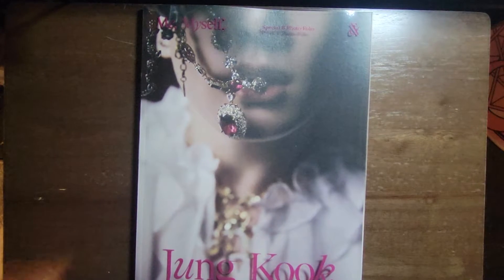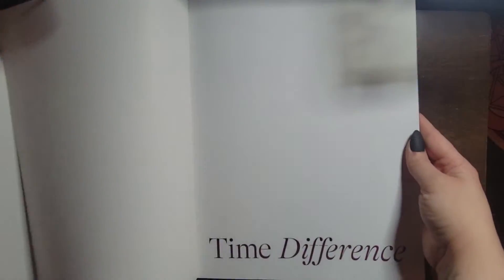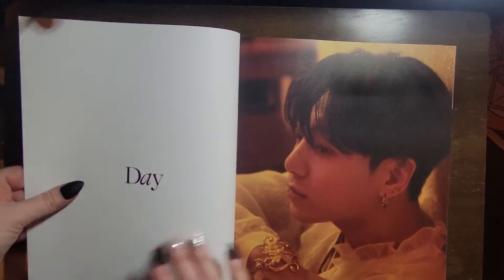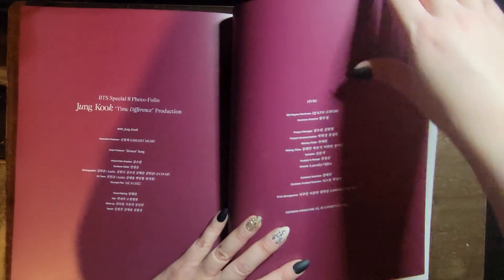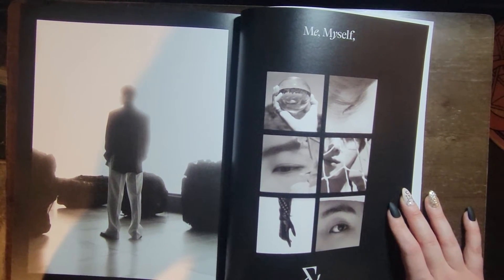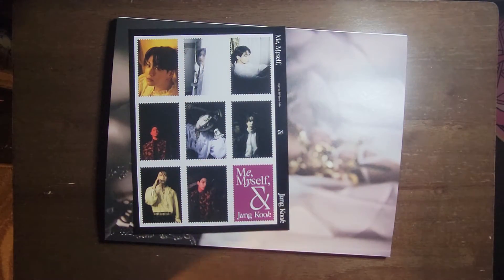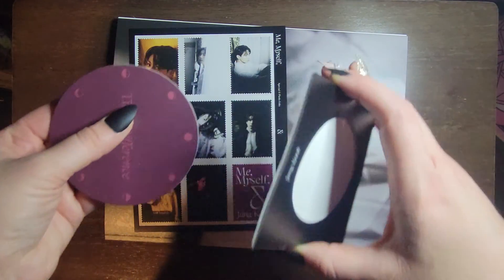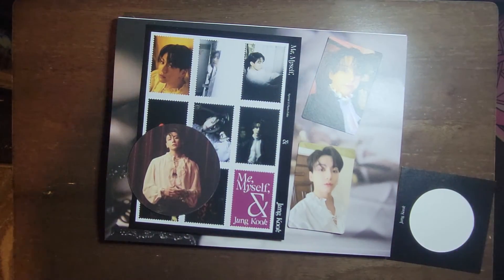Unboxing Me, Myself, & Jungkook 'Time Difference'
Unboxing Me, Myself, & Jungkook 'Time Difference' special 8 photo-folio!